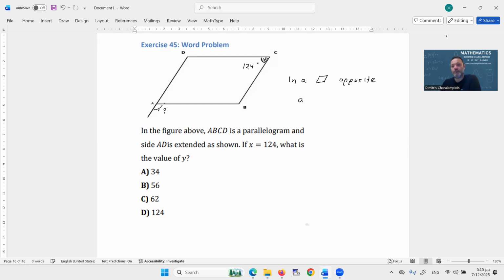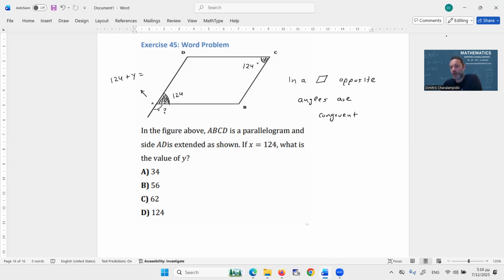s5e45 Parallelogram SAT Math solution